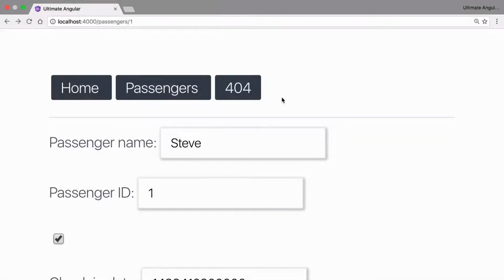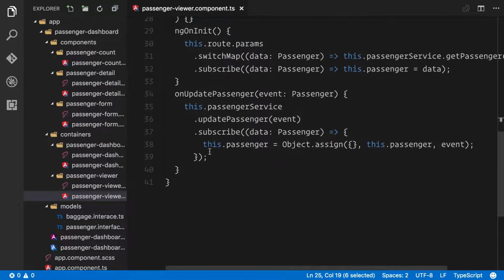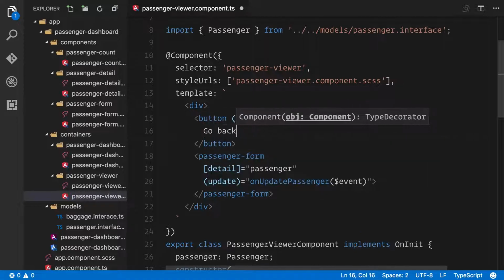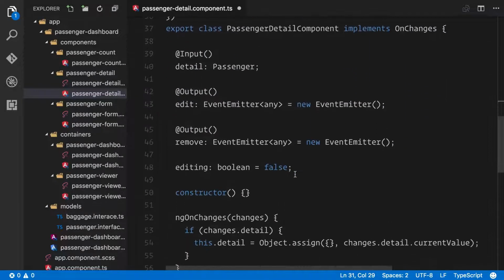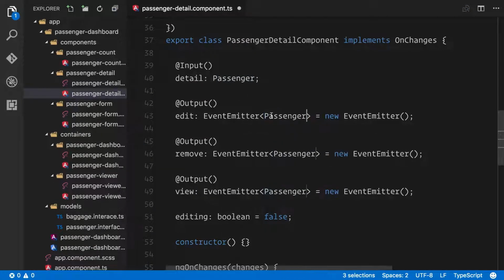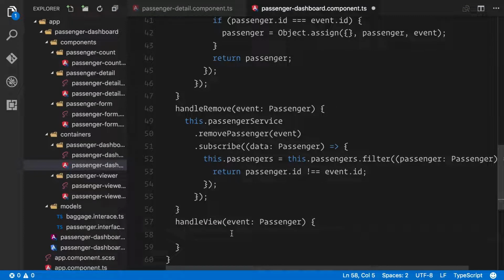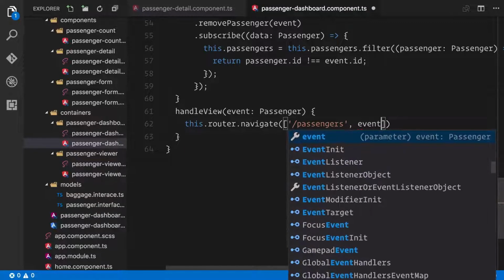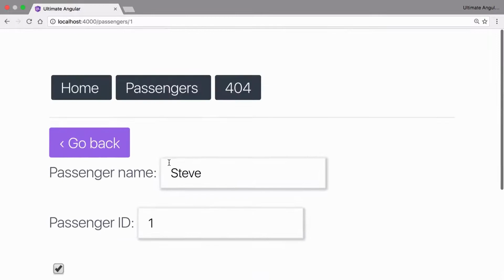55 Imperative routing API